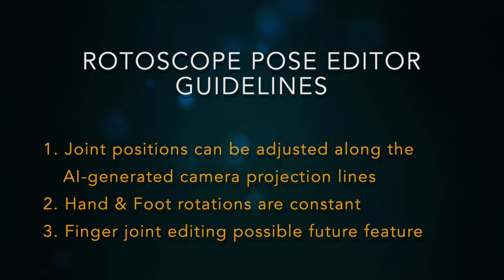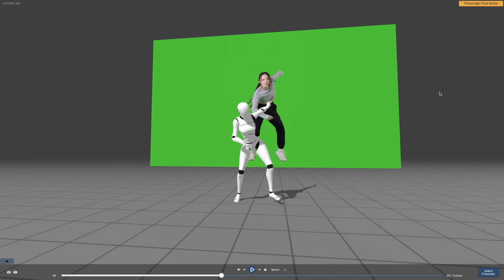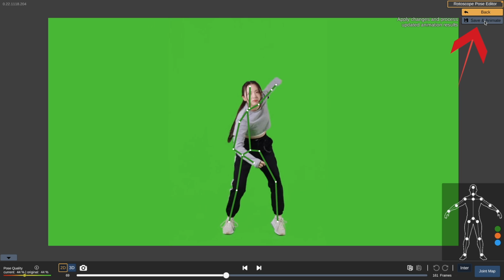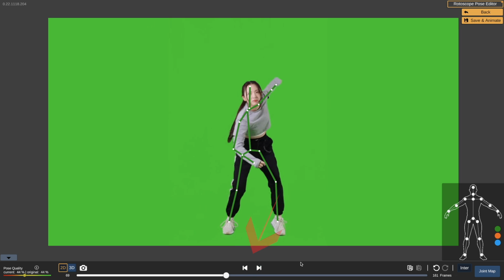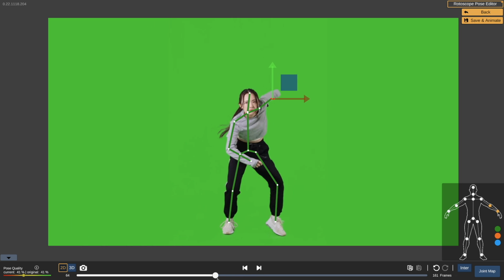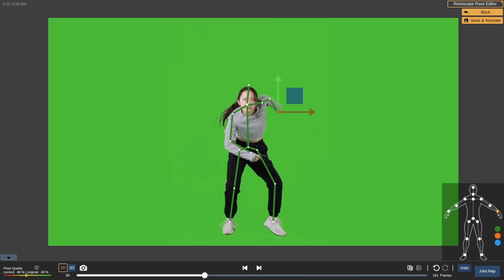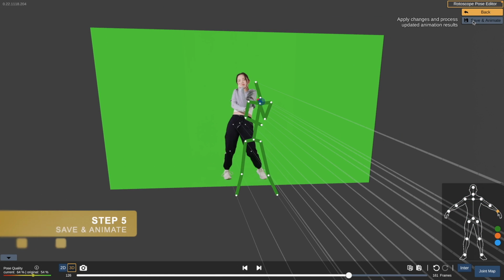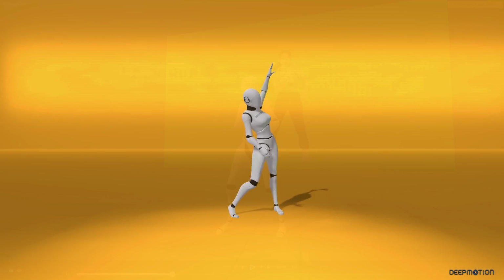DeepMotion: Rotoscope Pose Editor Tutorial | Updated - New Features!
This is an updated tutorial with new features! Easily edit your AI performance motion capture with our Rotoscope Pose Editor. Refine your animation with our patent pending tool, built directly into our animation previewer experience, with limitless editing.

Our Technology
DeepMotion's pioneering solutions utilize the latest in physics simulation, motion perception, procedural animation, and AI to make your digital characters come alive.